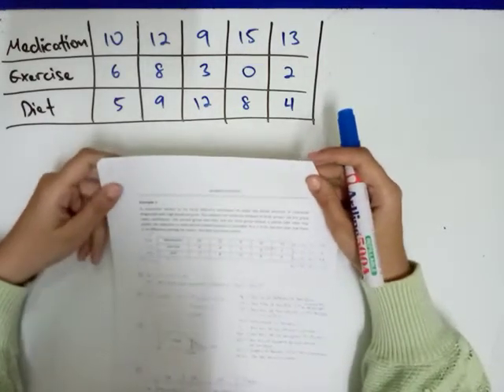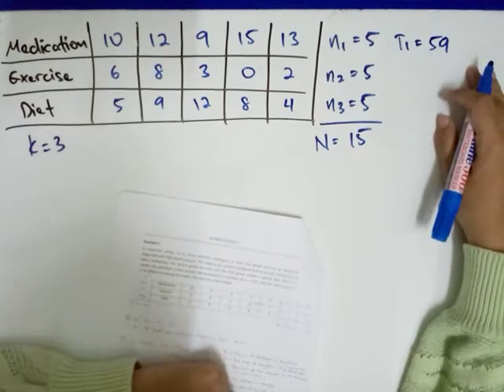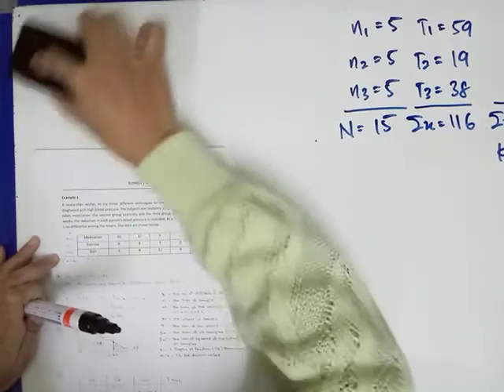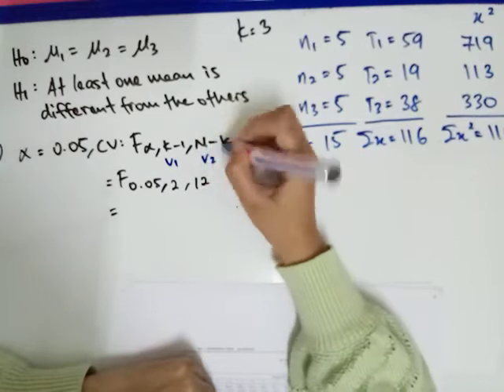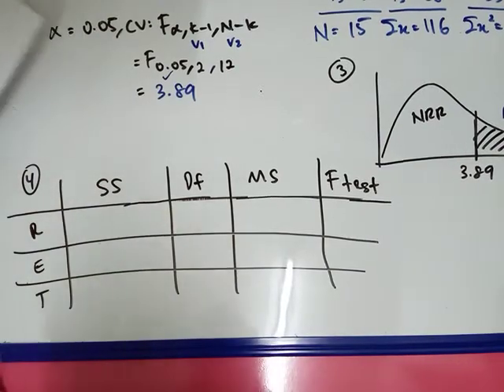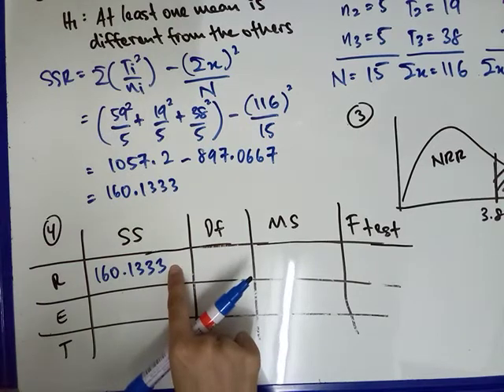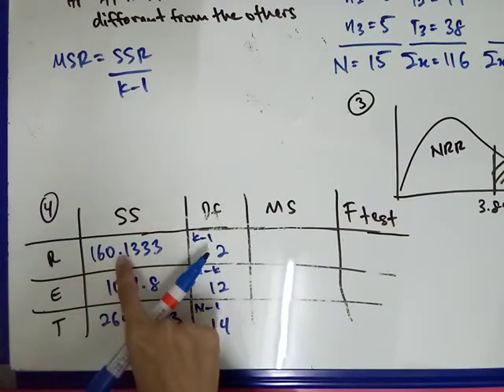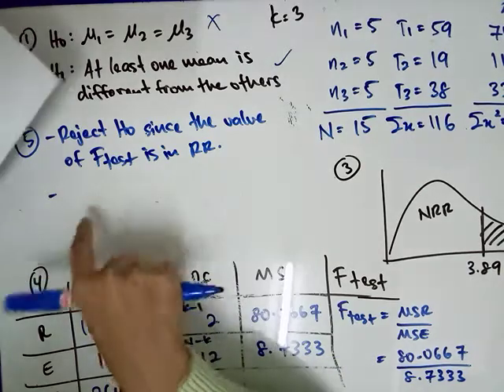One-Way Analysis of Variance or ANOVA (PART 2)